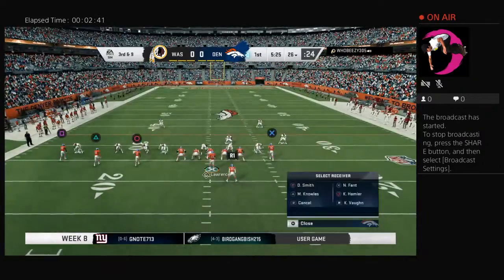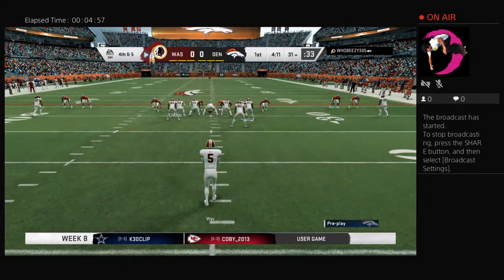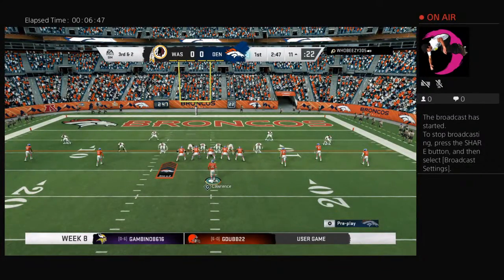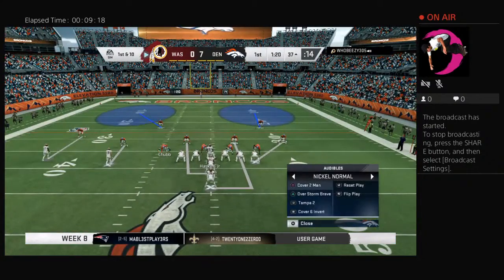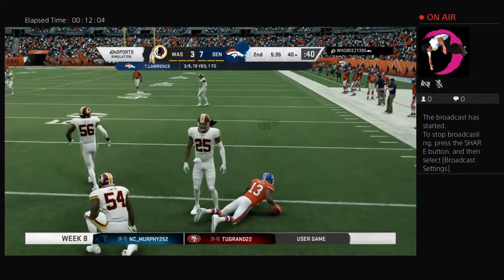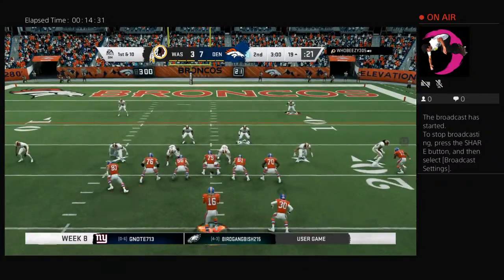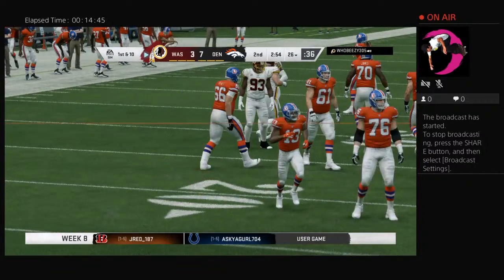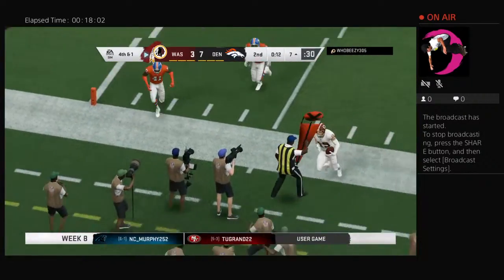SKATEBOARDKT's Live PS4 Broadcast